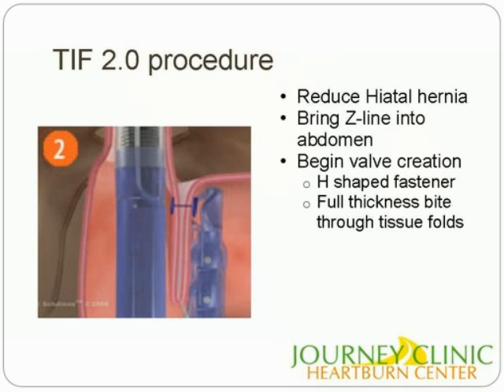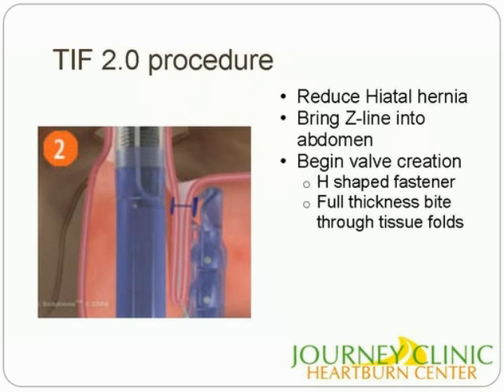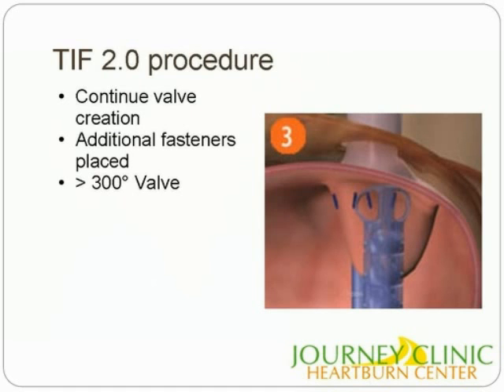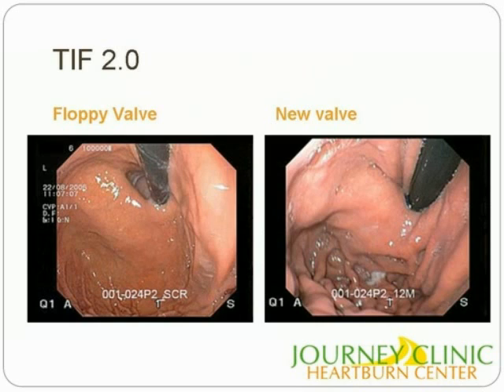Journey's Heartburn Seminar Part 2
Dr. Lana Nelson DO explains heartburn (GERD) treatment options at Journey Clinic Heartburn Center.